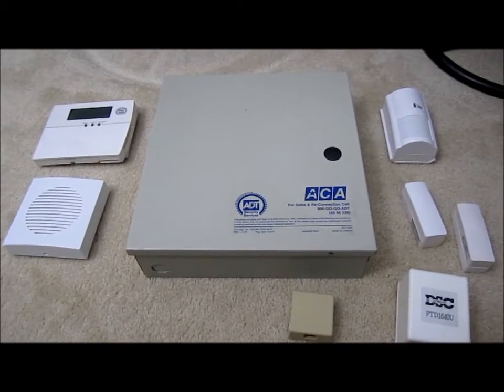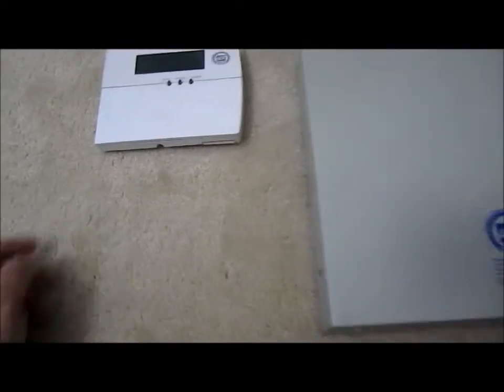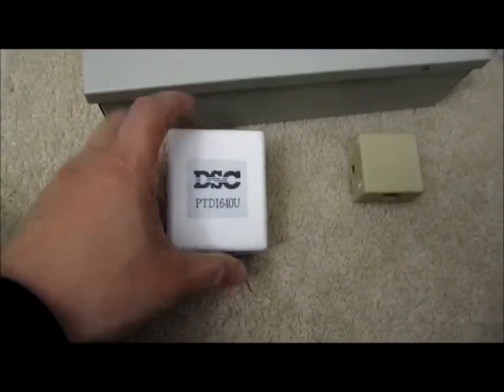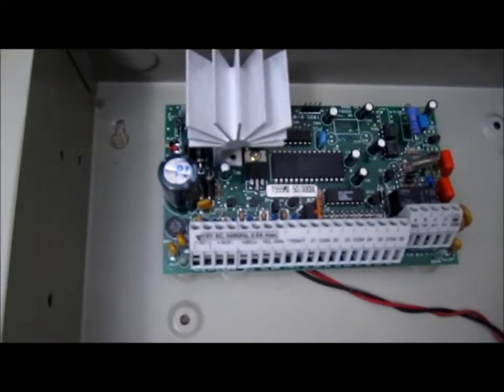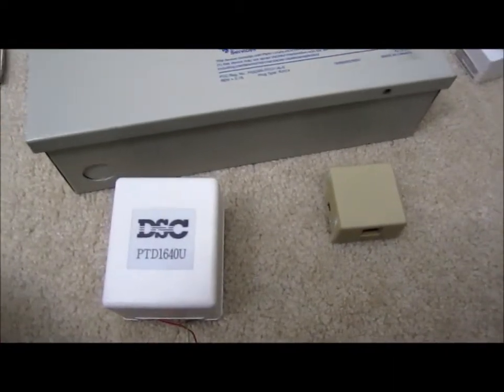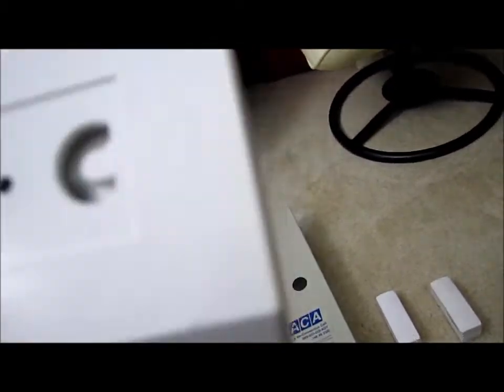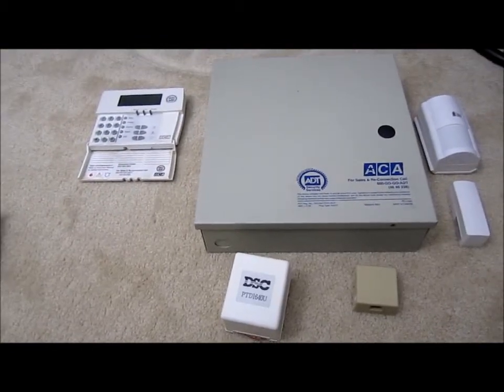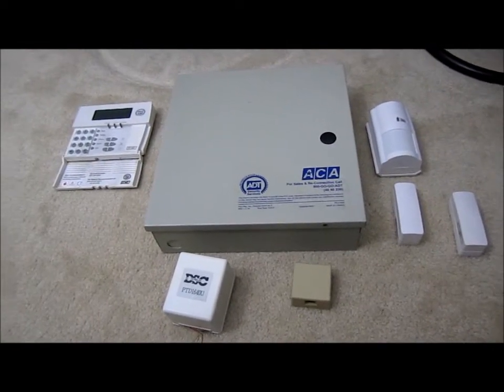Inside a home alarm security system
A video tour of a home security alarm system that was removed when I switched alarm company.  You will see what's inside the "black" box and what components make the up the home security system.

Just a note setting up security system may not be that hard but professionals will do it seamlessly within the home.

If one has the skills to read anyone can also learning the technique before anyone can setup it themselves. There are also service providers that can monitor it for you.

Thus saving one from the pricey long term contracts.

Check out the video to see the parts needed.